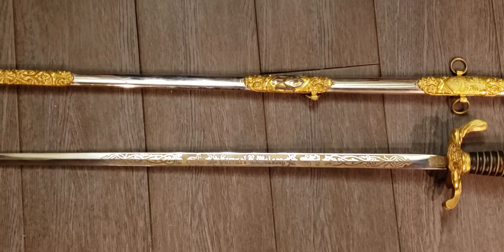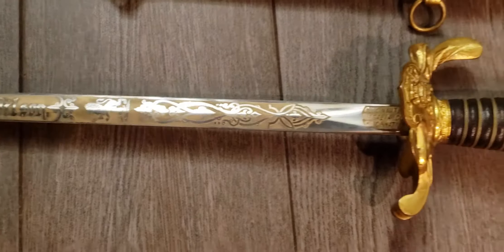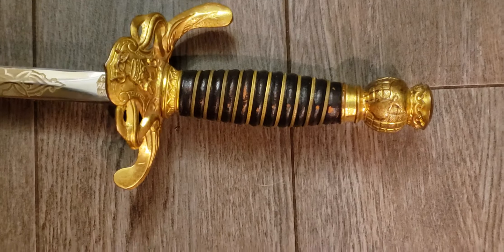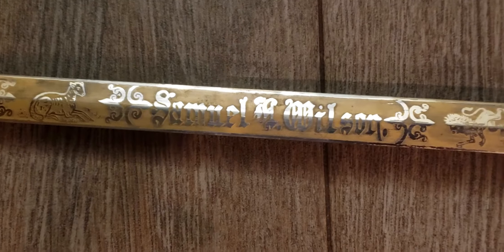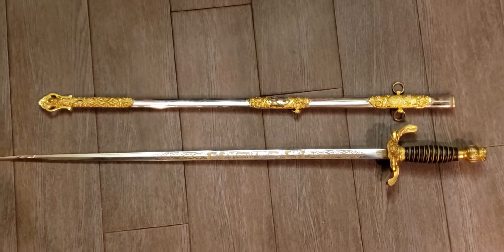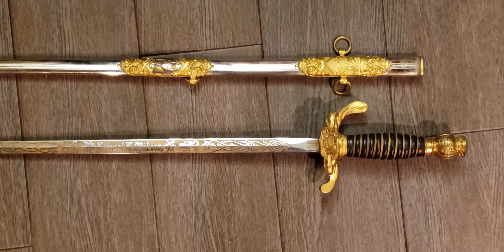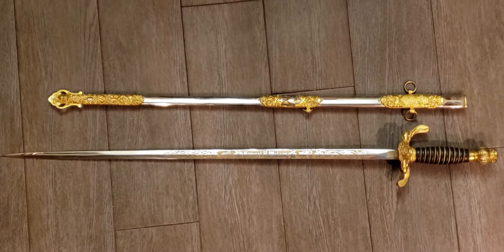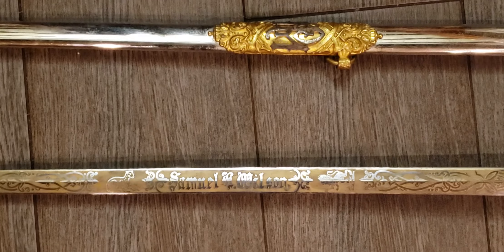Antique Patriarchs Militant Independent Order Of Odd Fellows Fraternal Sword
This antique IOOF fraternal dress sword has Cincinnati Regalia Company etched on it near the hilt.